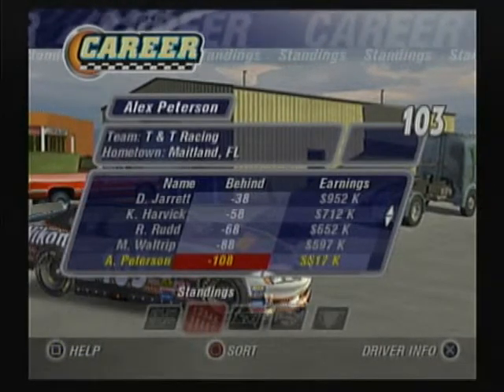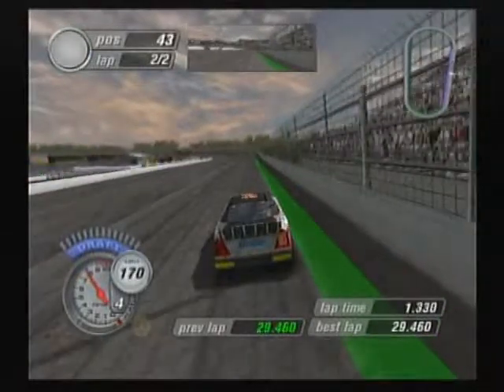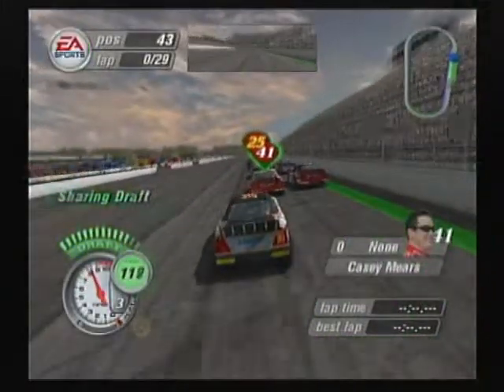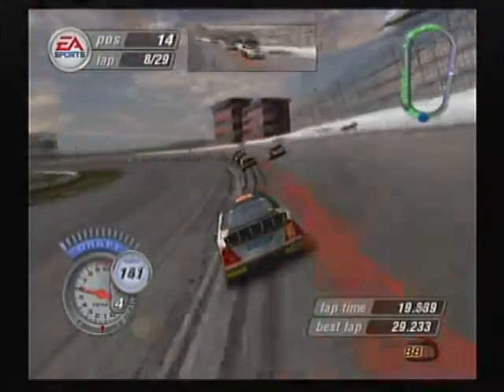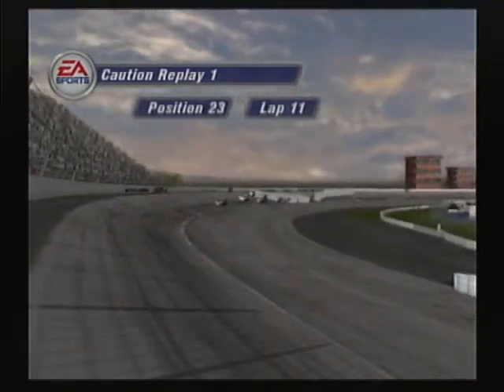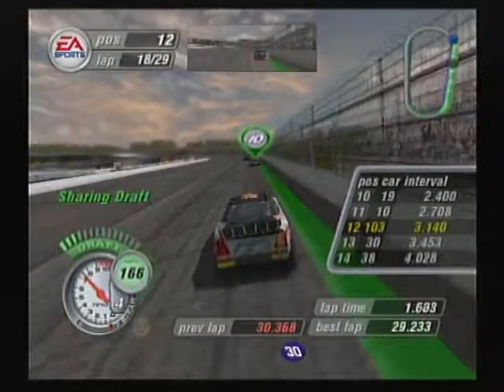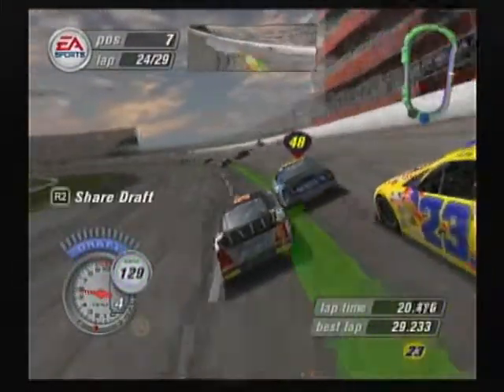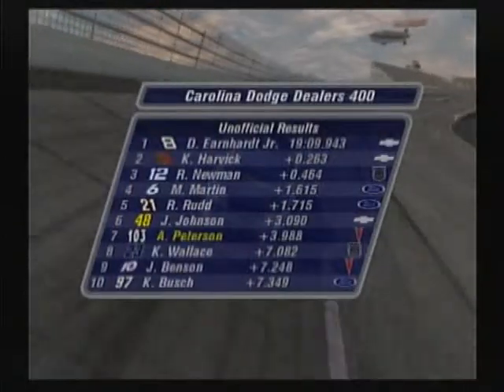NASCAR Thunder 2004 Career Tutorial Part 6: Carolina Dodge Dealers 400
We tackle one of NASCAR's crown jewels, Darlington Raceway, in this video! Watch to find out how we do!!